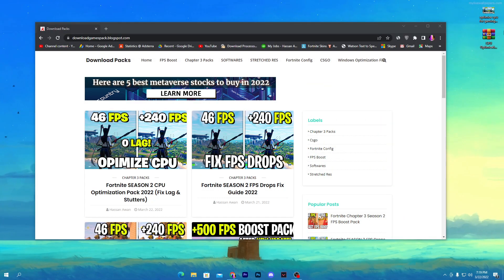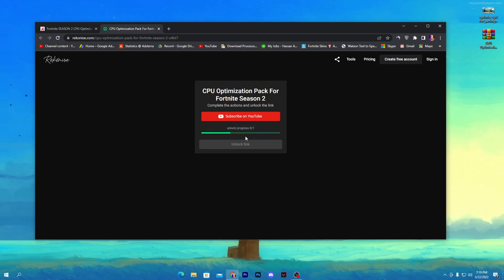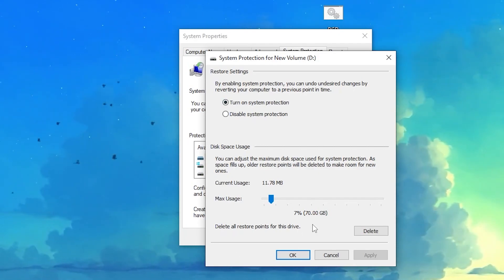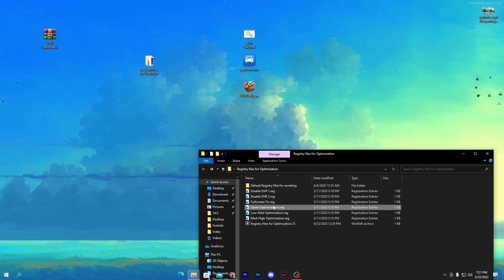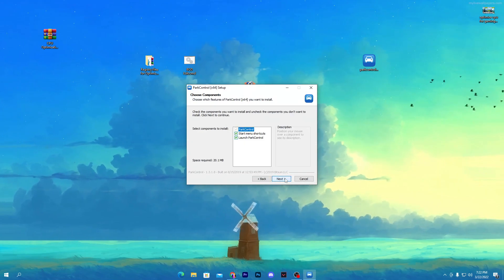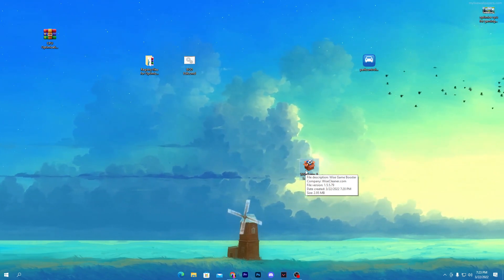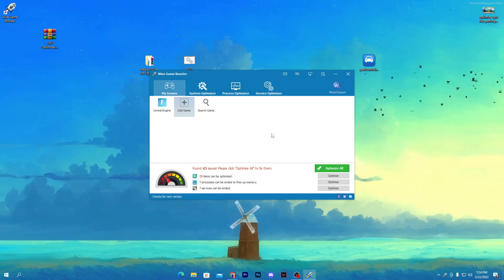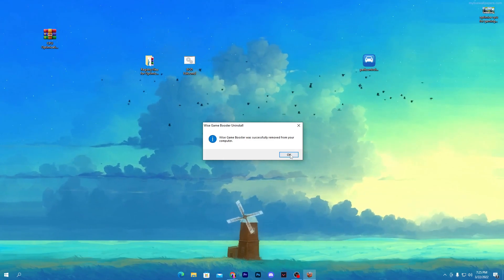How To Optimize CPU For Gaming Chapter 3 - Boost FPS & Fix Stutters (2022)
Hey guys today in this video I'm going to show you how to optimize your CPU for gaming and guys settings in this video I'm going to show you that will work with any game whatever game you play on your PC and help you a lot to boosting your FPS and increasing your PC performance.

Title: How To Optimize CPU For Gaming Chapter 3 - Boost FPS & Fix Stutters (2022)

Intro 0:00
Start Optimization 00:28
Create Restore Point 1:45
Registry Optimization 2:18
BCD Tweaks 3:08
Park Control 3:19
FPS Booster Software 4:18
End 6:13

This Video Covered These Topics:
Topic Covered: